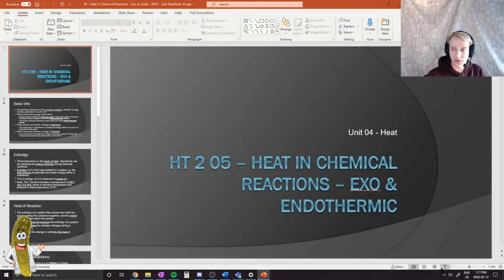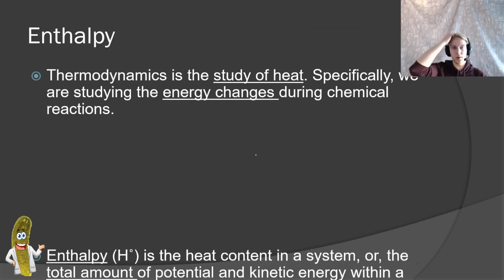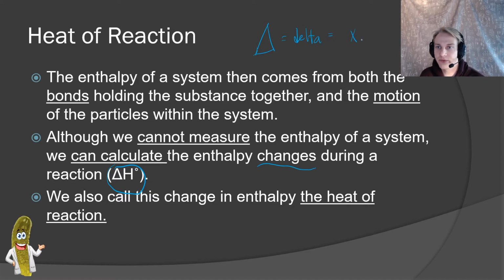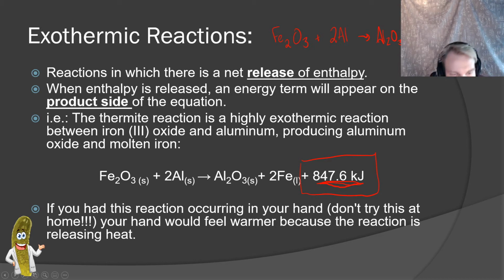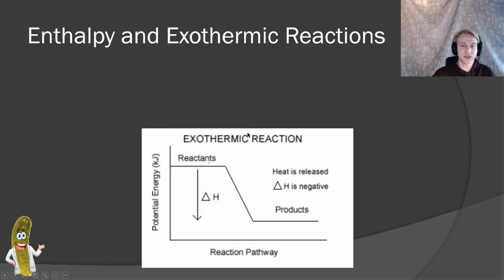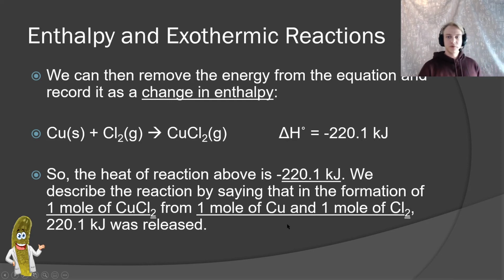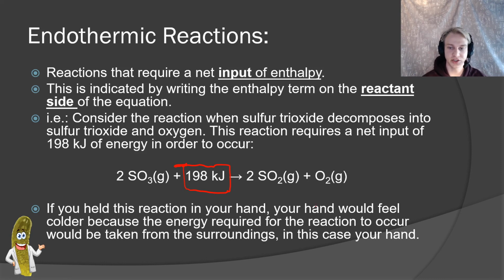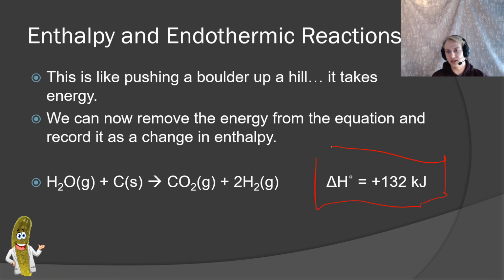Exothermic and Endothermic Reactions